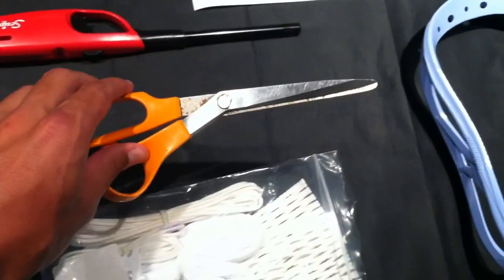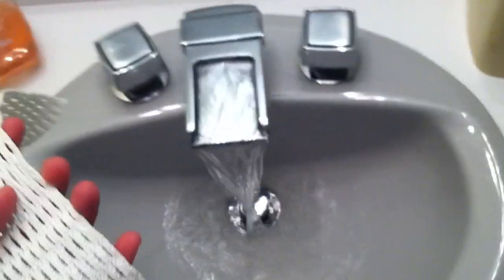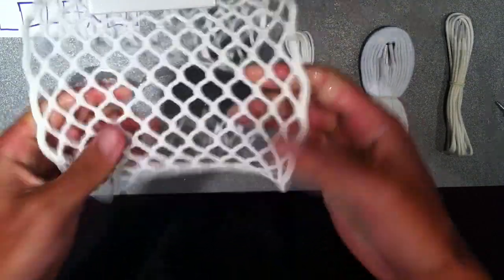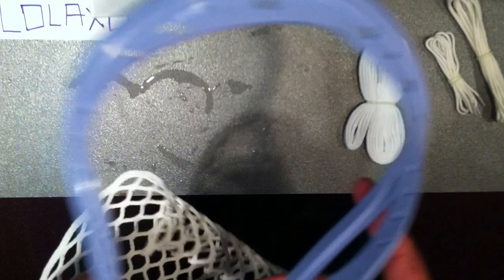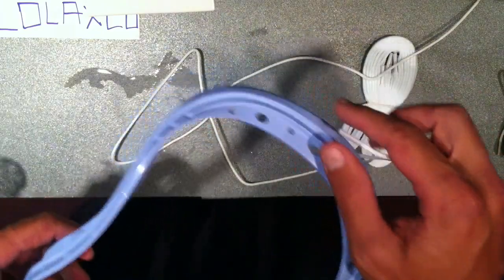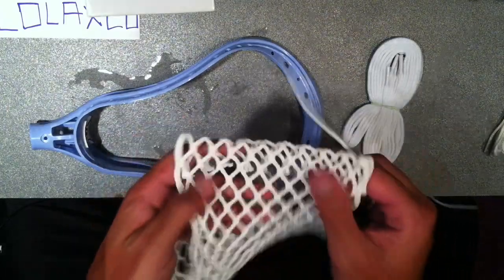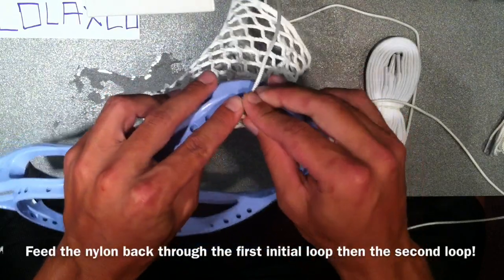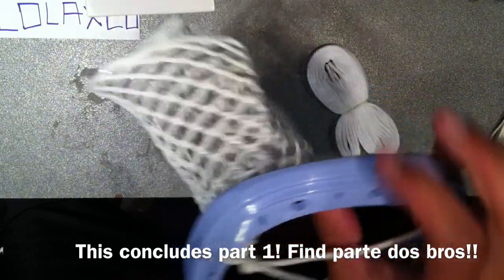SoFloLaxco: How To String A Lacrosse Stick Part 1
Step by step and explanation on how to string a lacrosse stick.